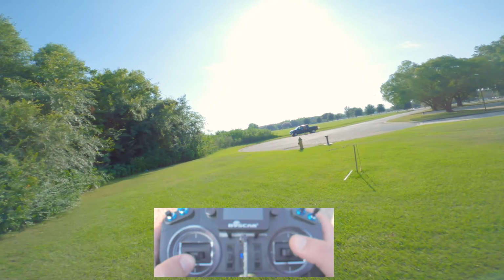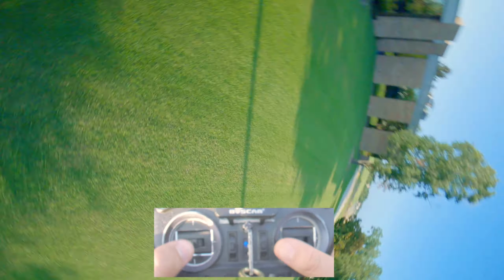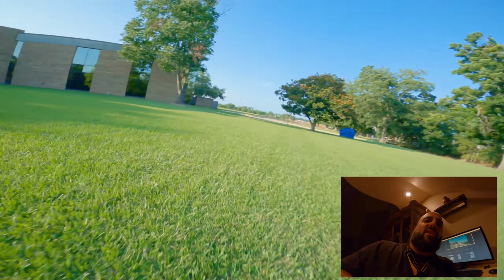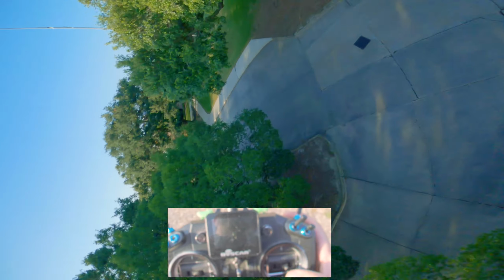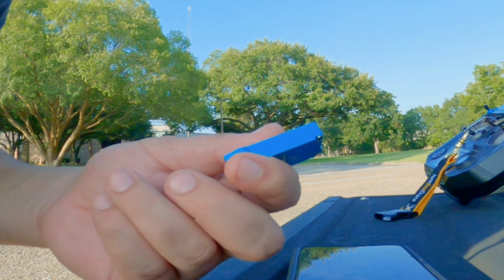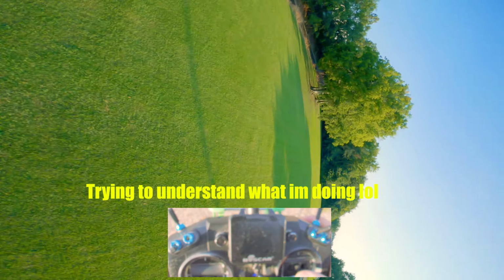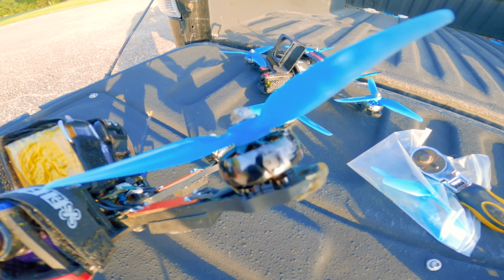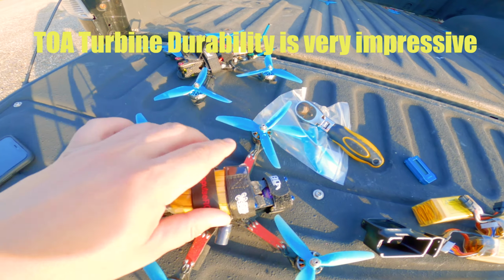ADVANCED SPIN MOVES - FPV TRICK TUTORIAL (with stick cam)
In today's Trick Tutorial I show off some high level spin moves! Not sure what to call em so if you come up with any good names drop a comment 👇

*GEAR LIST UPDATED*
Main 5 inch Drone:
Cut your own Landing Pads
Sorbothane For Lipo Pad

All Drones use this STACK: (probably the best stack ever)
BRAIN 20x20 FC (Unbelievably good)